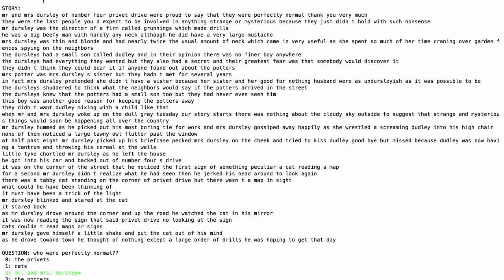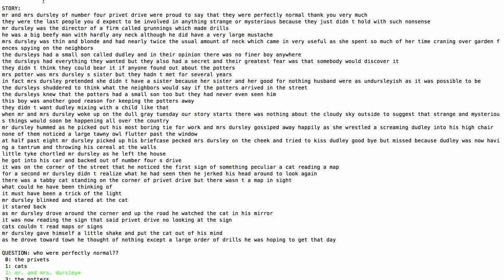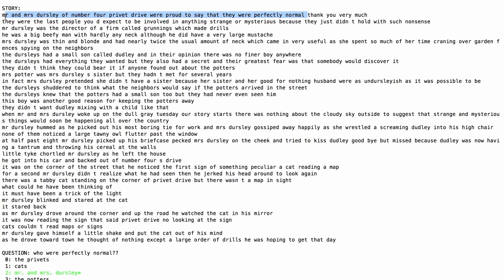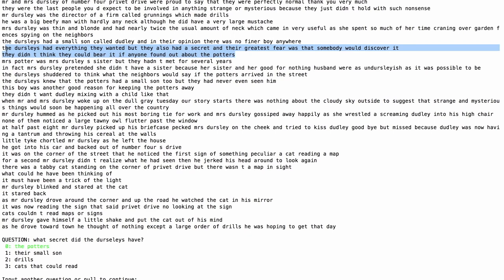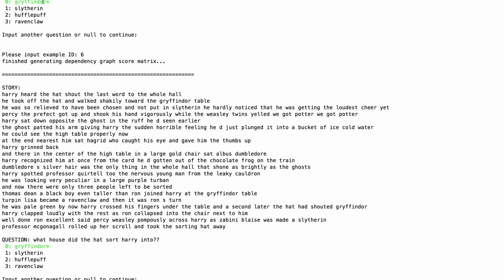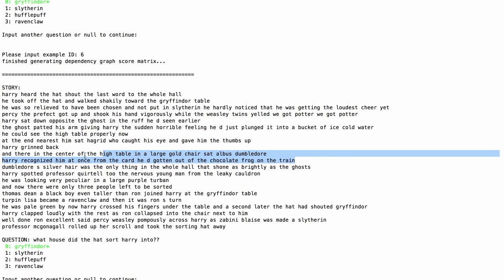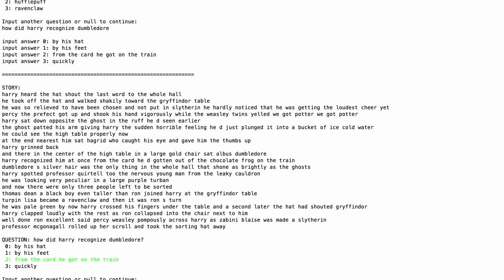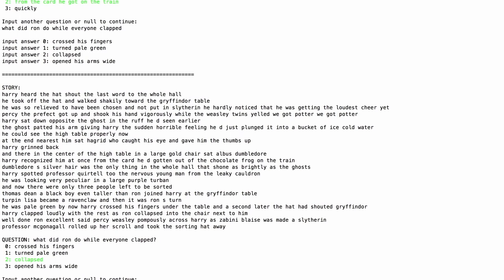Maluuba: Harry Potter & the Philosopher's Stone Demo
Maluuba's deep learning models reading excerpts from Harry Potter and answering questions based on comprehension.